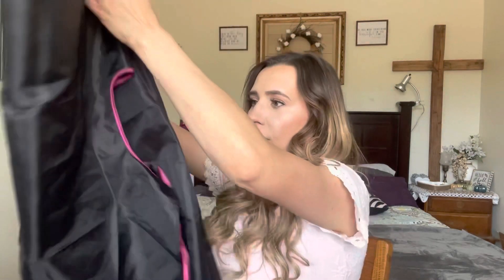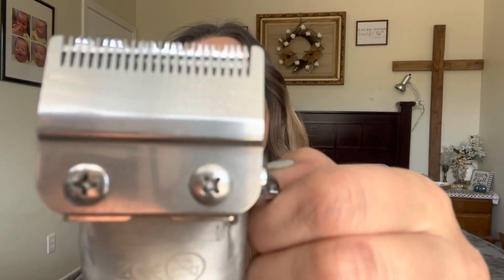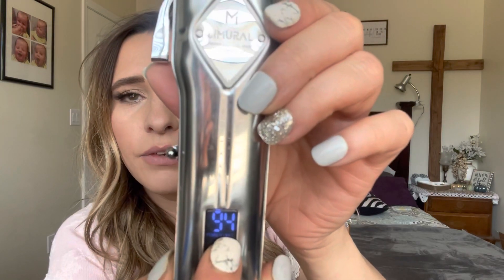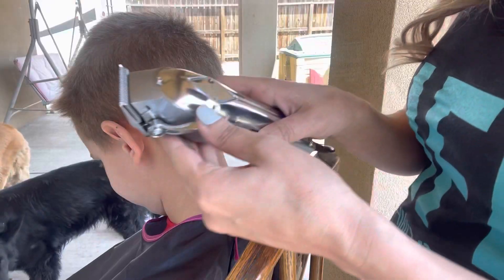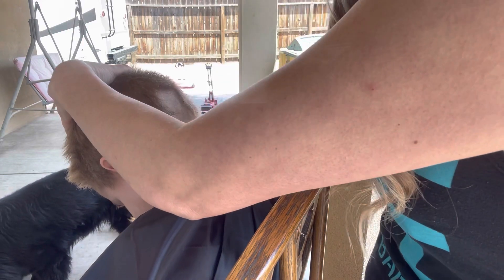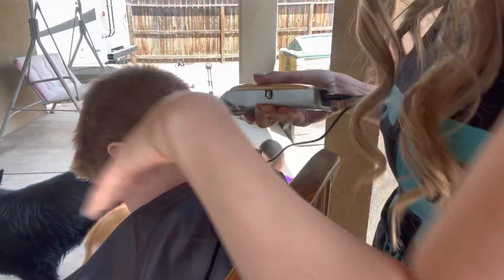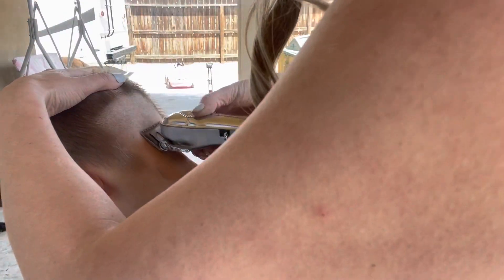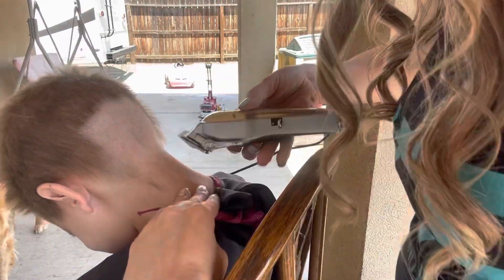Limural Hair Clippers Amazon review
Limural Hair Clippers for Men Professional Cordless Clippers for Hair Cutting Beard Trimmer Barbers Grooming Kit Rechargeable, LED Display, Silver

Piece is: $46.99
But click on the $7.00 off the get it for $40.00